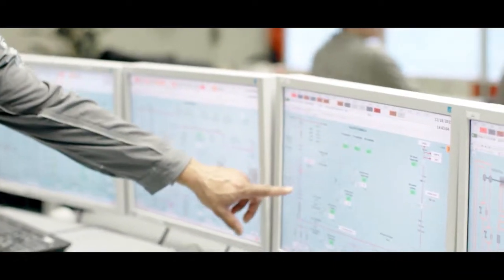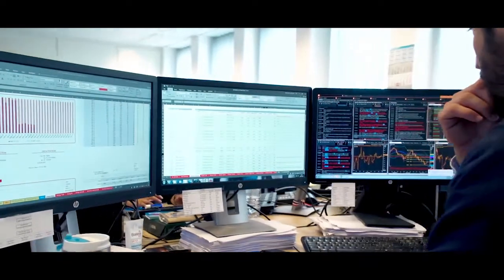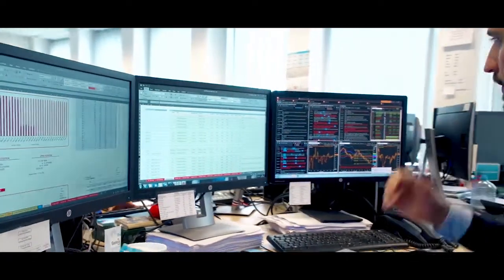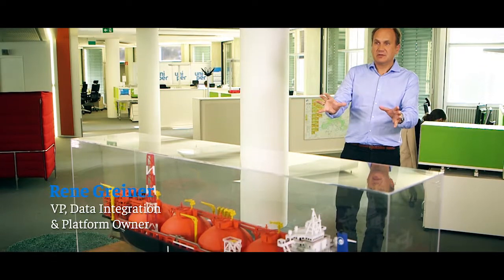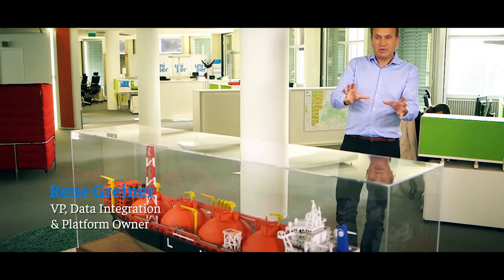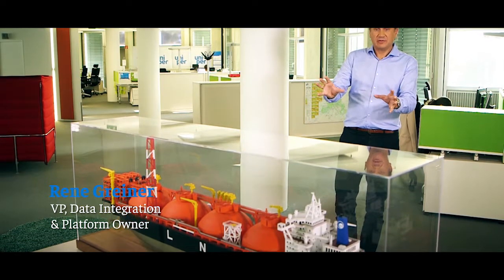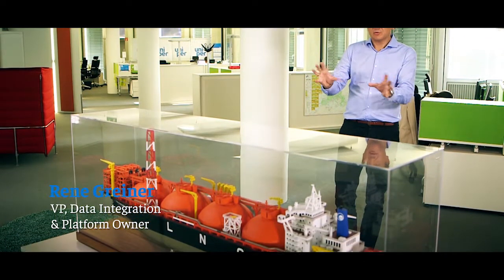Gas trading data on Uniper analytics platform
This video explains how the data platform supports gas trading building a single point of truth for data and enabling better decisions.

Learn more about gas trading data on Uniper analytics platform in this video.

▬ Recommended Videos ▬▬▬▬▬▬▬▬▬▬▬▬▬▬▬